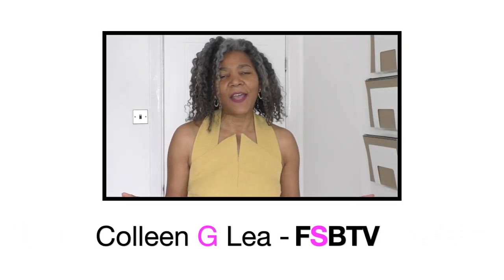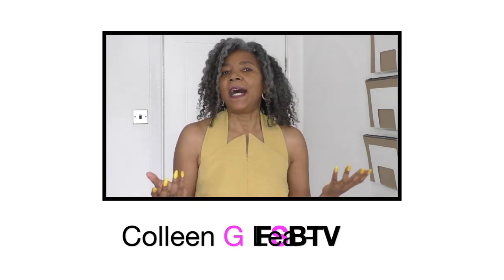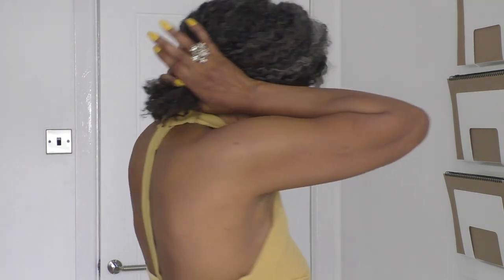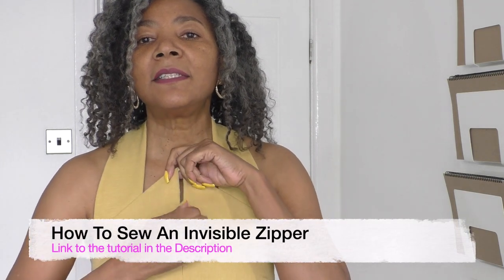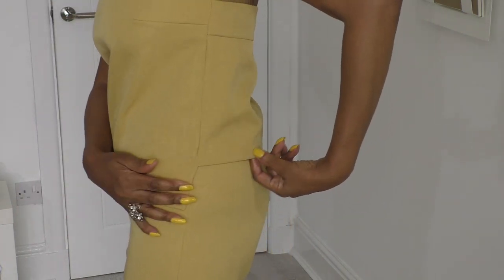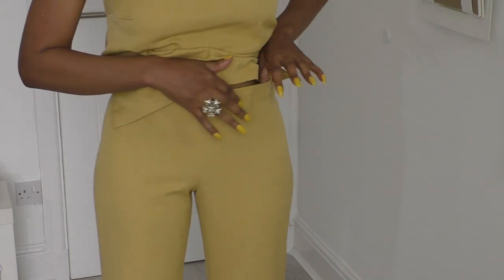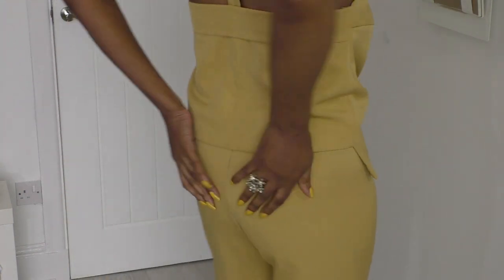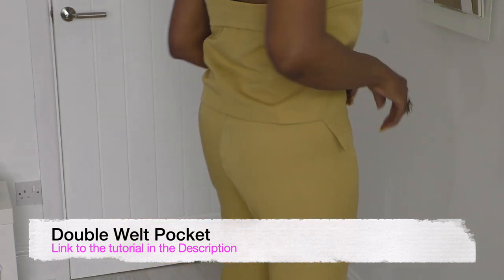My Outfit of the Week | Handmade Designer Clothes - Colleen G Lea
My Outfit of the Week | Handmade Designer Clothes -  This is a mustard yellow top and pants including a matching bucket bag. I talk you through the design, pattern drafting and sewing techniques, to give you ideas for your own luxury sewing projects.